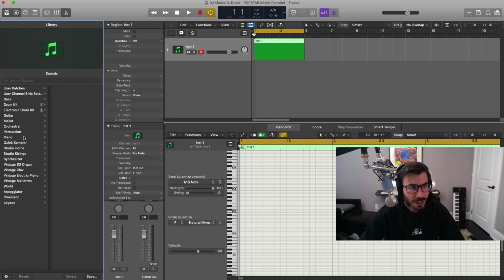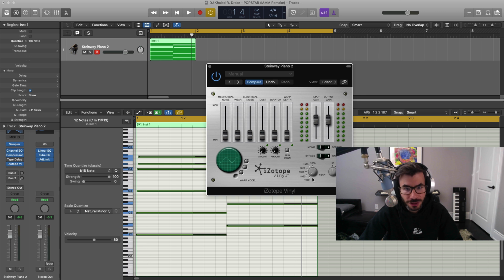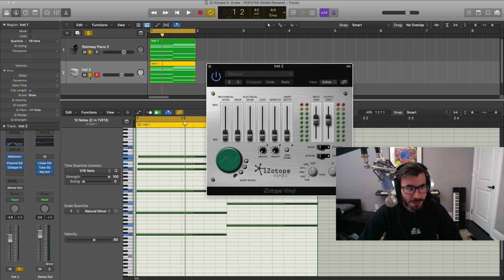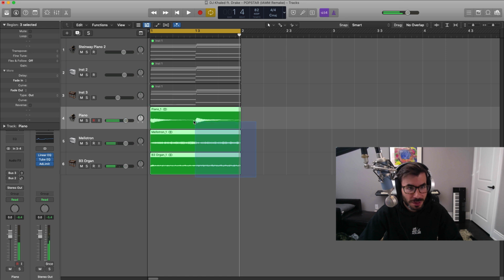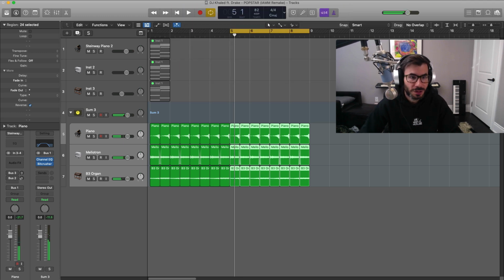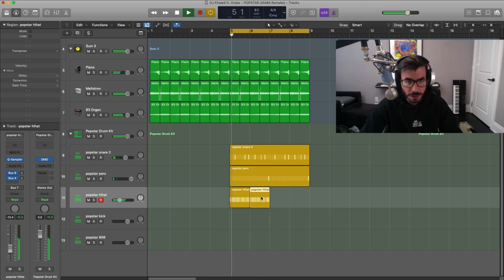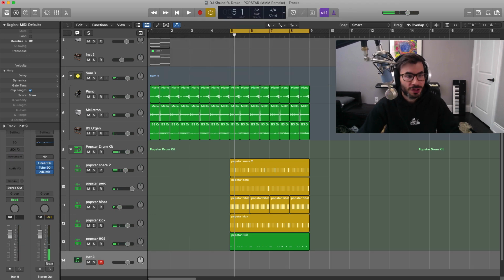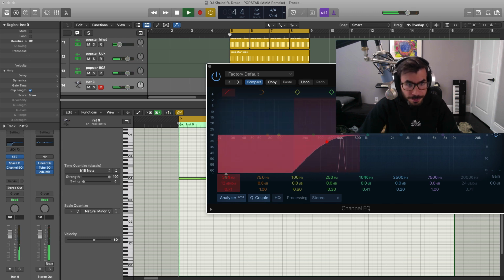DJ Khaled ft. Drake - POPSTAR (IAMM Remake)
Original beat produced by ​DJ Khaled, DAVID x ELI & OZ

In the following video we'll remake DJ Khaled ft. Drake - POPSTAR.

0:00 Intro
0:39 Chords
2:49 Mellotron
4:41 Vintage B3 Organ
5:43 Grouping the Instruments
8:35 Drums
10:54 808
12:09 Lead
14:29 Final Arrangement
16:03 Outro